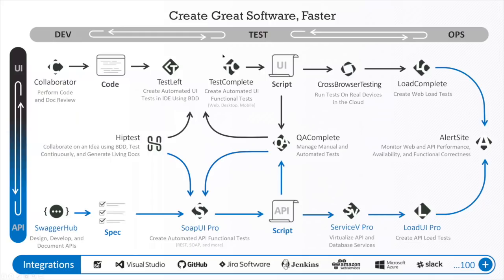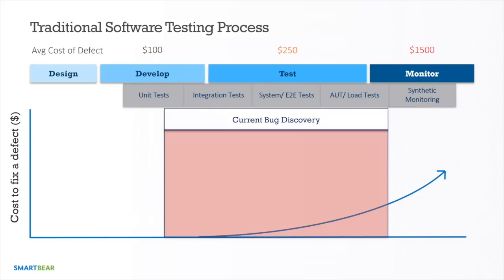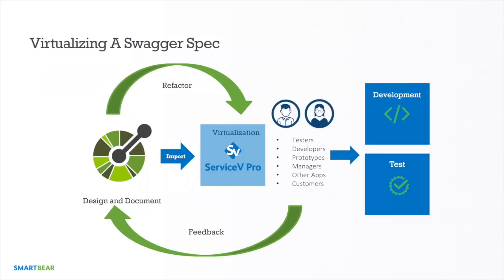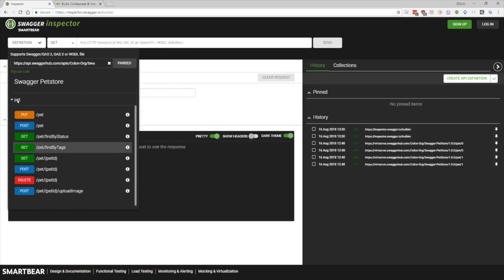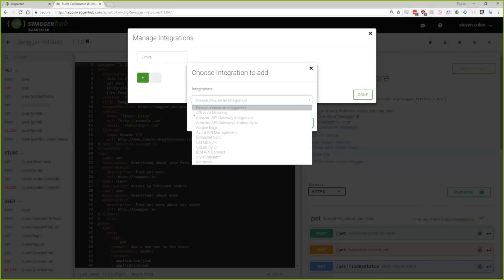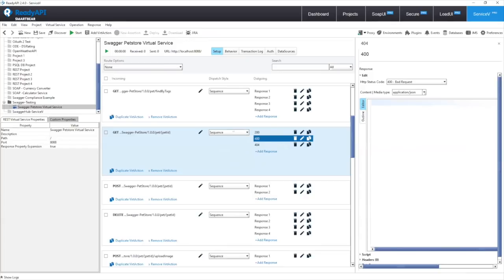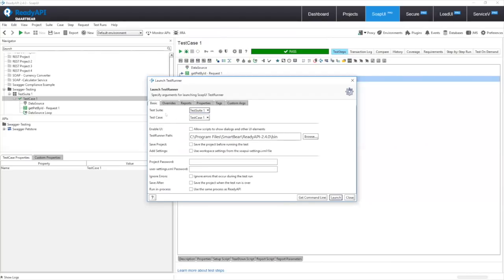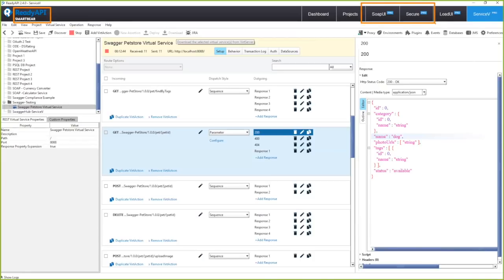Transforming Your API Testing Experience with the OpenAPI Specification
In this session, we discuss all things related to testing your OpenAPI spec. We hit an endpoint to create documentation, pull our API into SwaggerHub to collaborate on development, virtualize our API with ServiceV Pro, and functionally test it in SoapUI Pro.